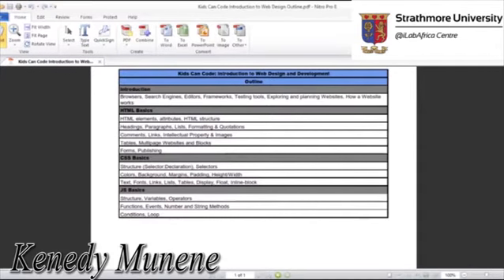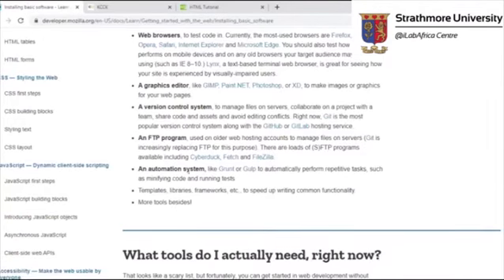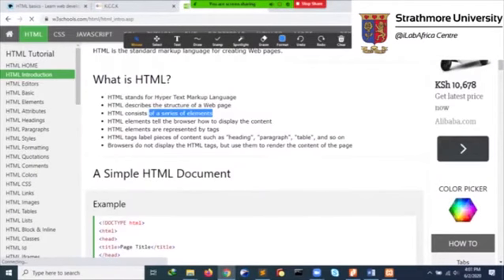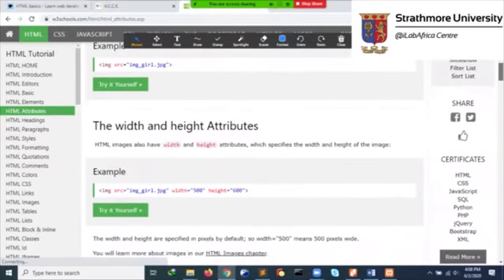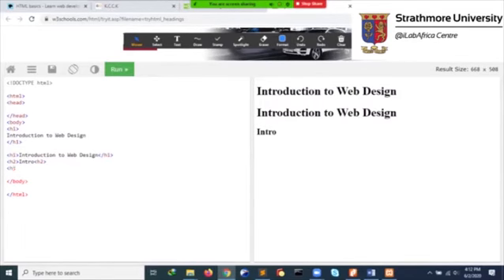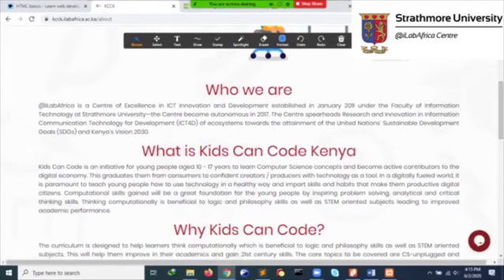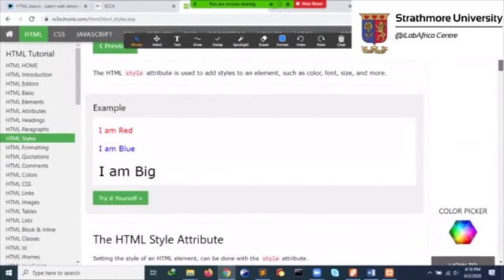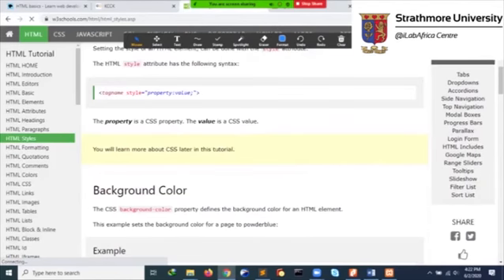Part 1 Kids Can Code Introduction To Web Design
This introductory video to Web Design and Development covers:
How Web works
Tools for Web Design
Planning your Website
HTML structure, elements and attributes
Heading and paragraphs